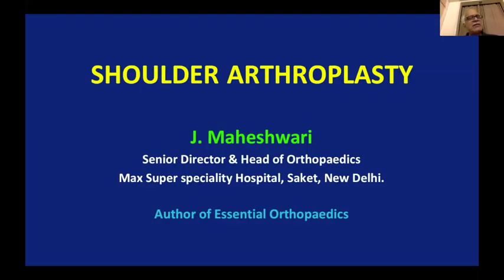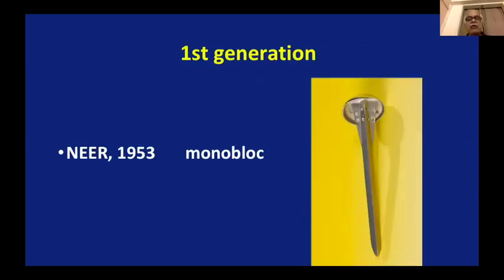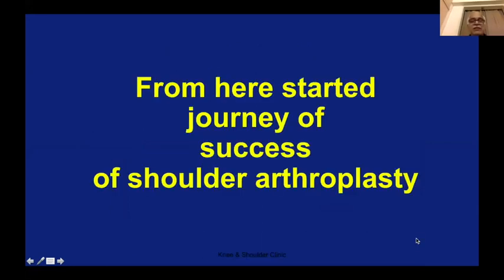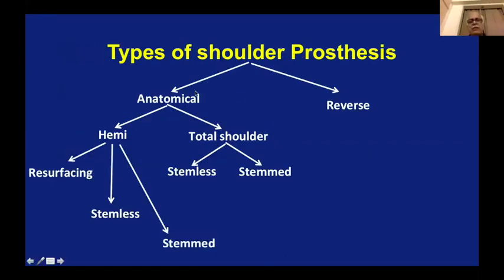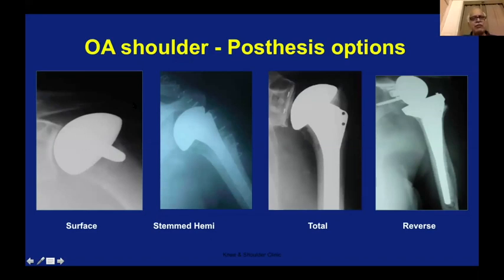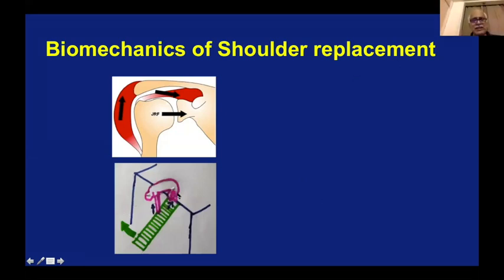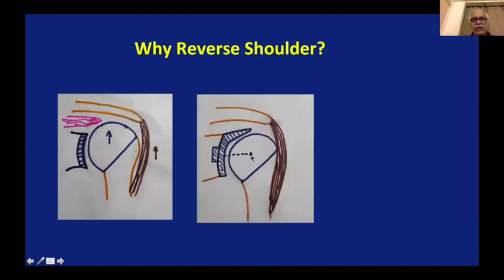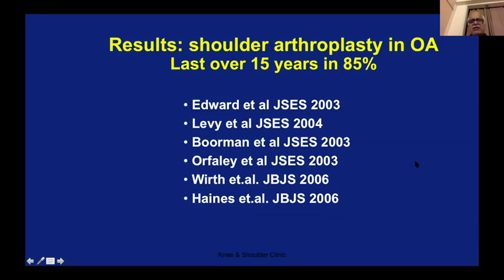Shoulder Arthroplasty : Basic Principles - Dr. J. Maheshwari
Shoulder Arthroplasty is relatively an advanced procedure for a postgraduate to understand, Post graduates usually don’t have that much of understanding about shoulder arthroplasty principles and procedure, this could be because of relatively less number of shoulder arthroplasty cases and more to that less number of centres that do shoulder arthroplasty.
Now a days as the pattern of Theory examination and practical examinations are changing, post graduates are expected to know at least the principles , indications , contraindications and procedural differences in different types of shoulder arthroplasty both in their theory and practical examinations.
“Essential Orthopaedics” I don’t think that in India any post graduate or young orthopaedic surgeon is not aware of this book. Almost every young mind in orthopaedics have gone through this book in his MBBS . Dr. J. Maheshwari who has written this book is currently working as a senior Director and HOD of Orthopaedics at Max Super Speciality Hospital, Saket, New Delhi India, the legend himself in this video lecture has explained about the basics of shoulder arthroplasty in his own signature style. In this video he has explained shoulder arthroplasty in such an elaborative and easy manner that after this video any postgraduate and young surgeon can understand the basics behind shoulder arthroplasty. This video will be of great help to post graduates and young orthopaedic surgeons to understand such an advanced procedure.
This Video is a part of DOA Webinar for post graduates on Shoulder held on 6th May 2020.

Webinar Moderator : Dr. Manish Dhawan ( President ASAMI India , Tresurer IOA )

Webinar Co-ordinators : Dr. Ashok Shyam, Dr. Shamsul Hoda, Dr. Ravi Chauhan

Speakers/Expert Panel : Dr. V. B. Bhasin , Dr. P.K.Gupta , Dr. Ramakant Agarwal , Dr. J. Maheshwari, Dr. Shashank Mishra , Dr. Sumit Arora

DOA Panel : Dr. Sharad Agarwal (President DOA) , Dr. Lalit Maini (President Elect DOA) , Dr. Harmesh Kapor (Vice President DOA) , Dr. Hitesh Lal (Secretary DOA) , Dr. Dhananjay Gupta (Imm. Past President DOA) , Dr. Vineet Arora (Teaching Co-ordinator DOA) , Dr. Rehan Ul Hq (Teaching Co-ordinator DOA)

Trauma and Paediatric Orthopaedic Surgeon
Sir Ganga Ram Hospital